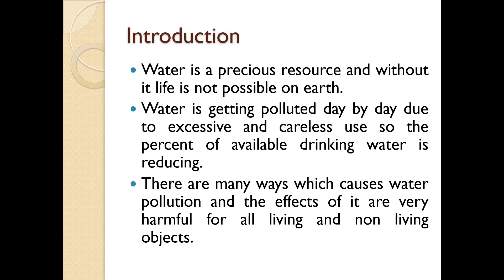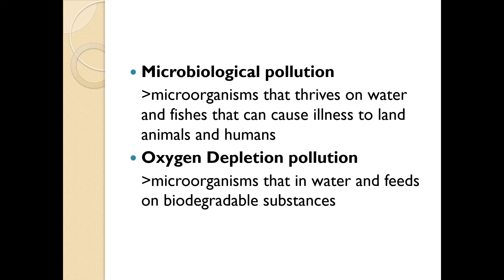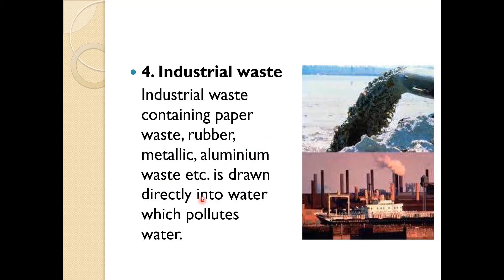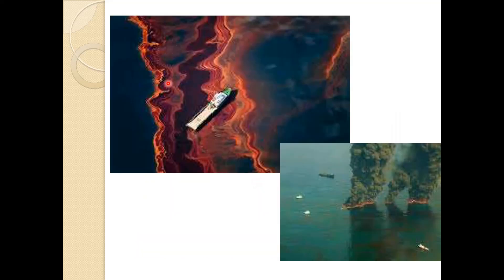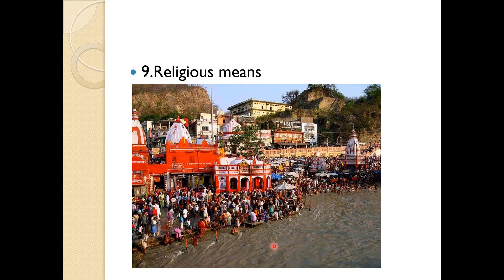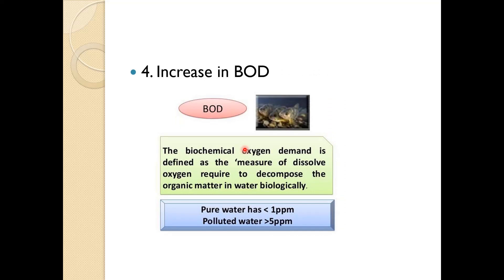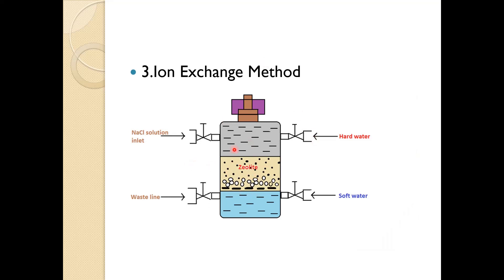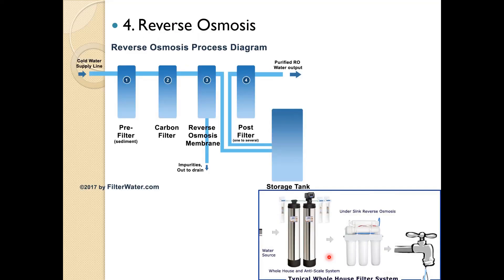Energy and Environmental engg. Lecture 4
Water Pollution